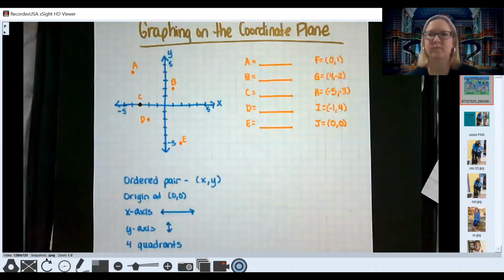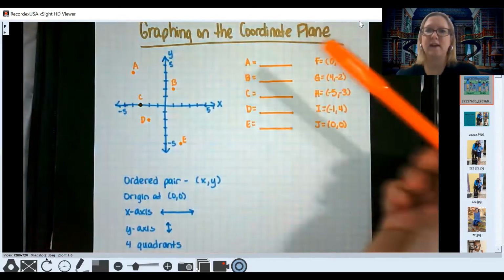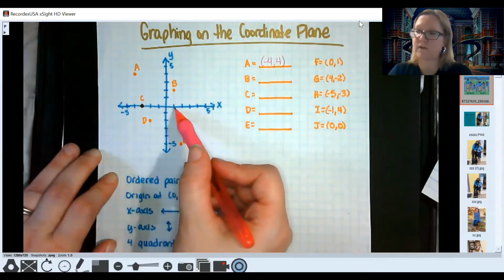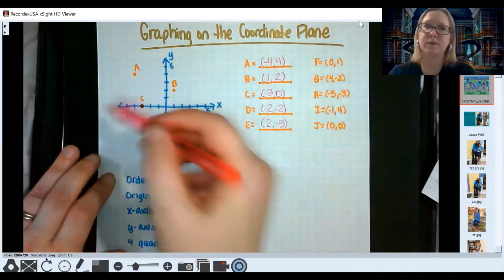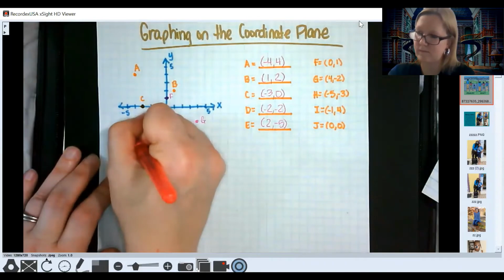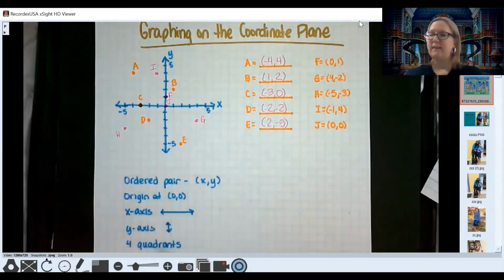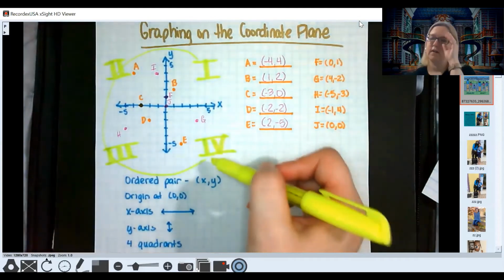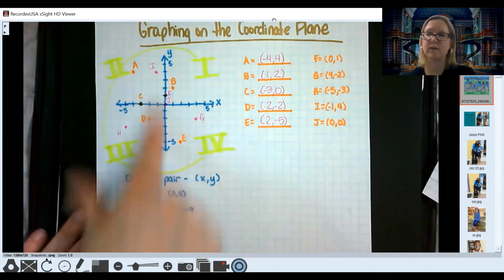Graphing in the Coordinate Plane